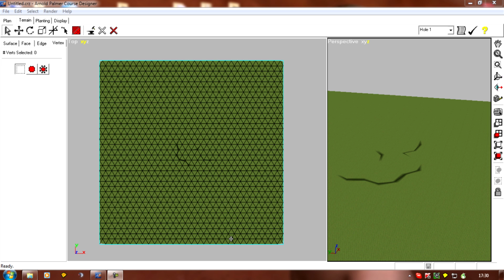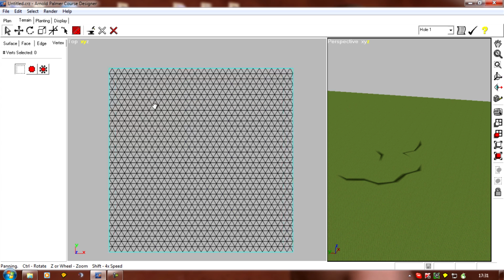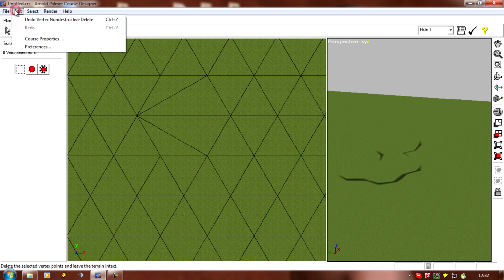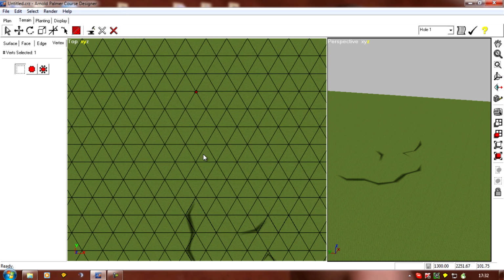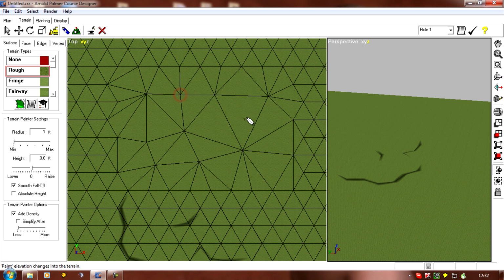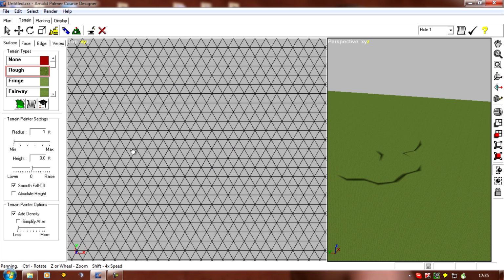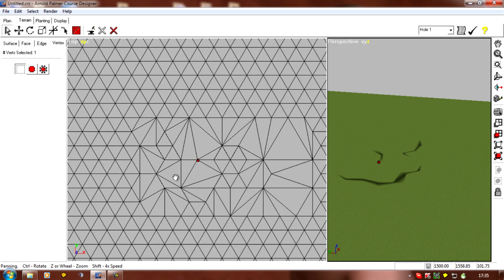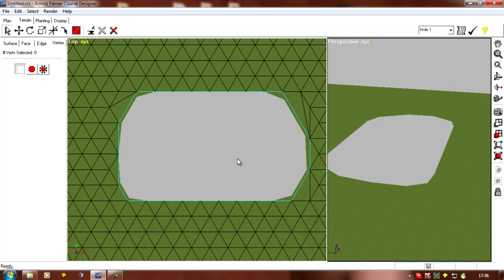APCD From Start To Finish - 13. Deleting verts and repairing mesh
This video covers using non-destructive and destructive delete, and how to repair the mesh if we are forced to take the destructive option.
We are now ready to finish laying out our course.